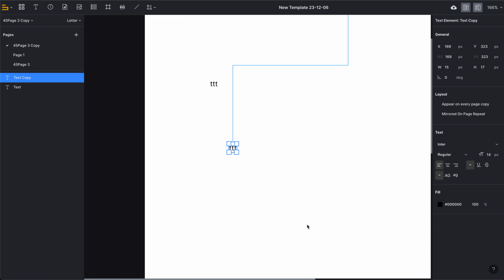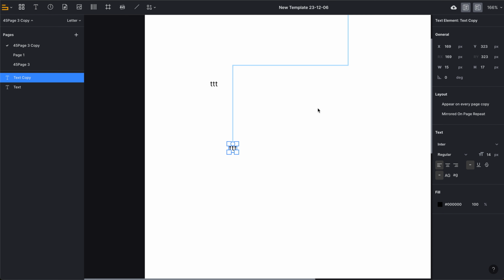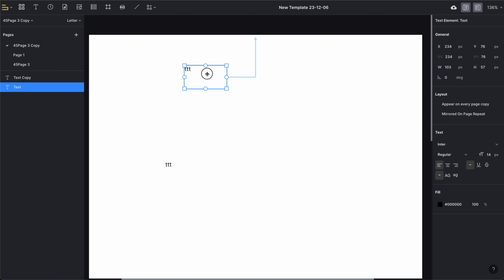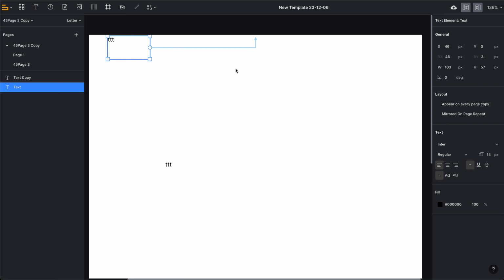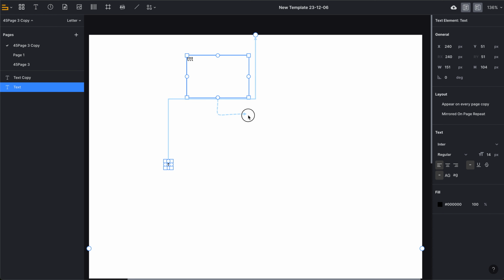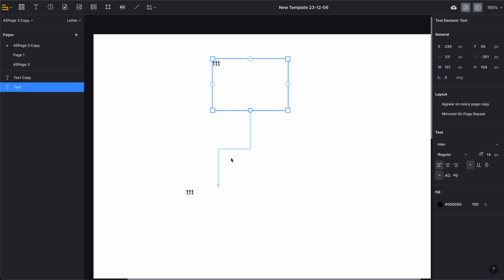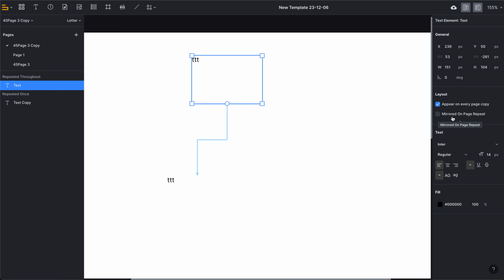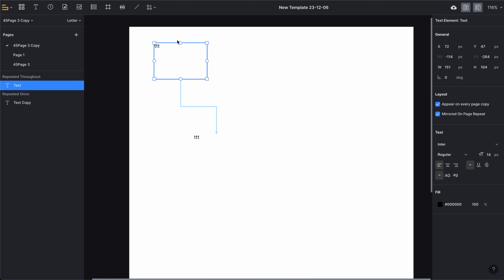Bizprint - general properties of elements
Master the management of shared element properties in the "Edit Template" feature of Biz Print with this tutorial. Learn how to adjust position, size, relative placement, and special layout attributes using the "Properties" sidebar. Gain skills in repositioning, resizing, and setting elements to repeat or mirror across multiple pages for effective template customization.